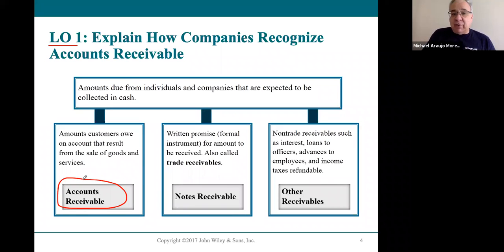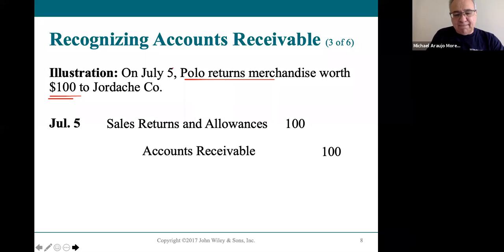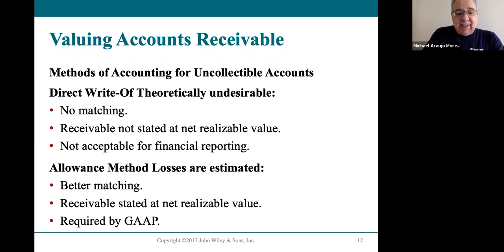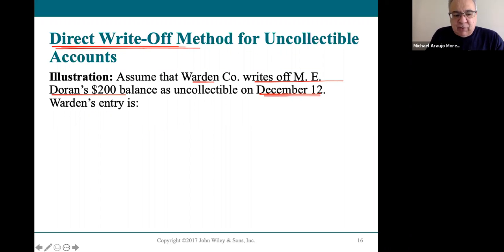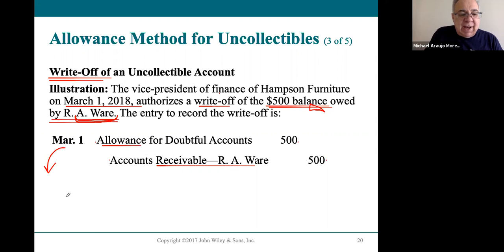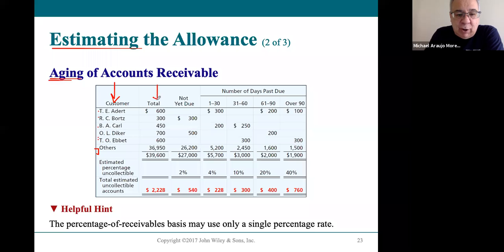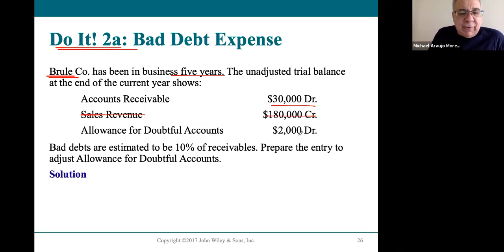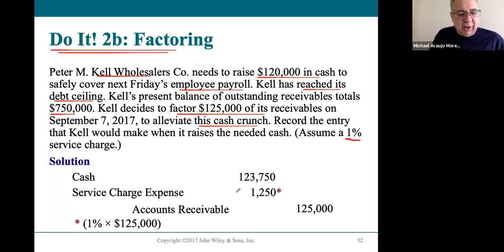ACC104 Chapter 8 LO1 LO2 Lecture 4.5.21